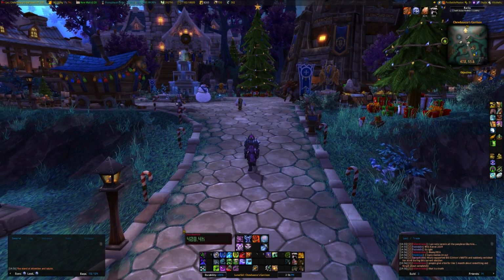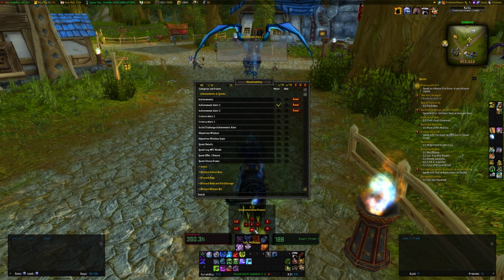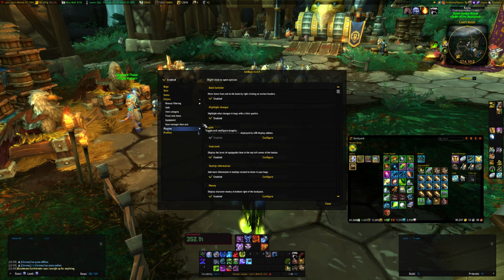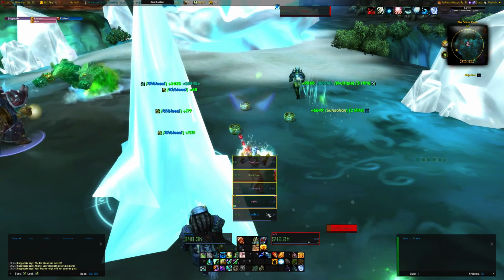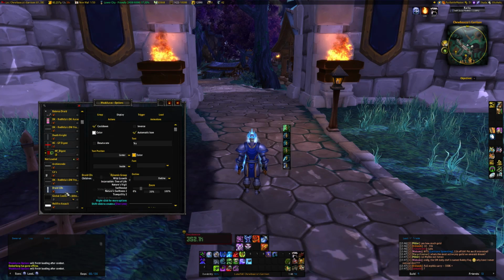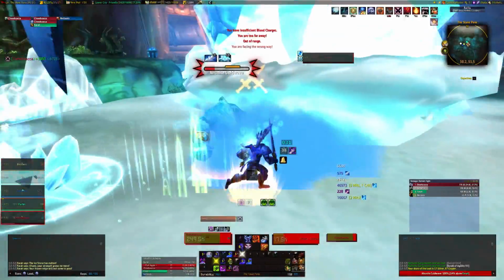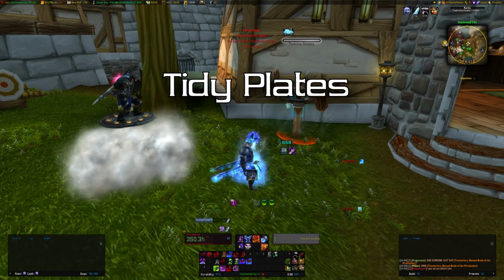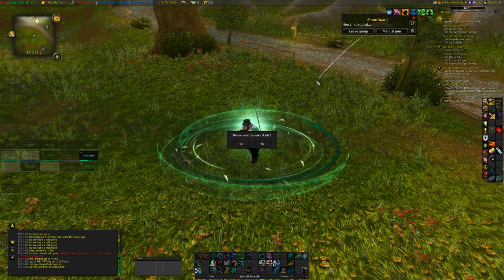Noobtastic's Warcraft UI and Addons Guide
How to get the World Quest for Kosumoth that Rewards the Fathom Dweller Mount and Hungering Claw Pet
Noobtastic's Warcraft UI and Addons Guide, most of these addon can be found Iv'e used these for a few years now and all are updated regularly when new patches come out so they work error free. This is the set I will be using in Legion. There are too many addons to list in one video so look for the next episode of this new series shortly.

These are the base set for setting up a good ui, I'm making another for quality of life addons. Look for it in a few days.

5. Mik Scrolling Battle Text